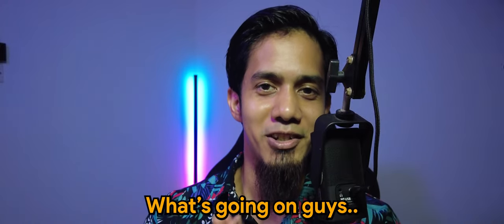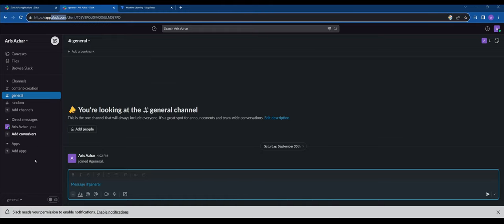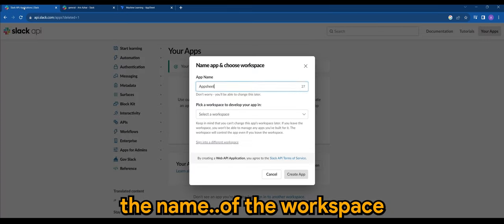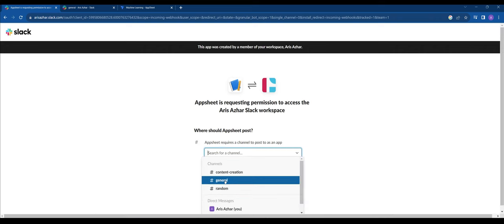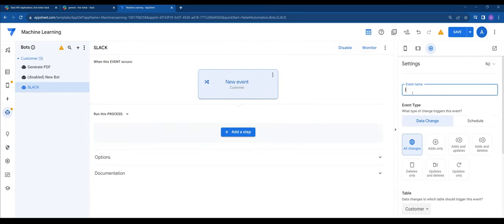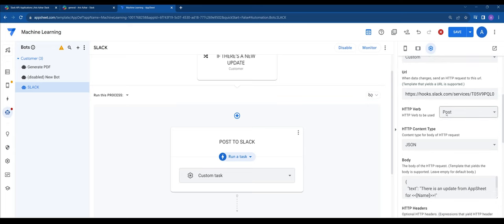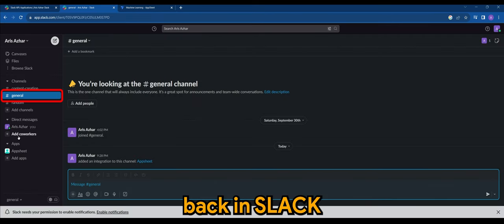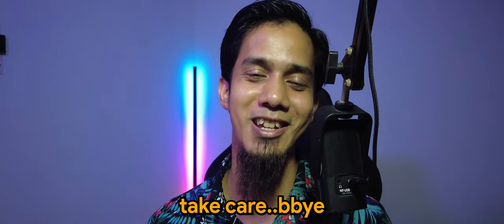Appsheet Episode 43: How to integrate with Slack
In this tutorial, we unravel the seamless integration of AppSheet and Slack, a game-changing combination designed to automate notifications and enhance productivity. 🌟🔍 Learn how to set up intuitive automations that alert your Slack channels whenever there is an update on AppSheet. 🚀

AppSheet, a no-code development platform, enables users to create applications that streamline and automate workflows. When integrated with Slack, a collaboration hub, it allows real-time updates and notifications to be sent directly to specified channels, ensuring that teams stay informed and can react promptly to any changes or updates.

📌 Why AppSheet & Slack?
Combining AppSheet’s customizable app creation with Slack’s communication platform empowers users to receive instantaneous updates, improving reaction time and enhancing workflow efficiency. Whether you’re managing inventories, handling customer relationships, or overseeing project developments, this integration caters to various needs, ensuring that your team is always in the know!